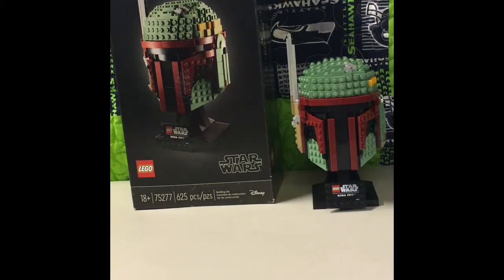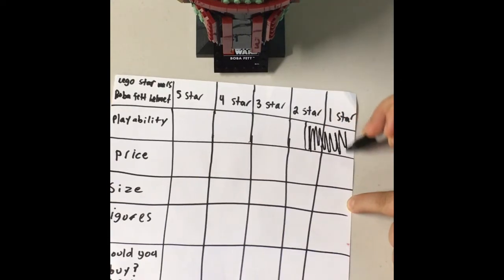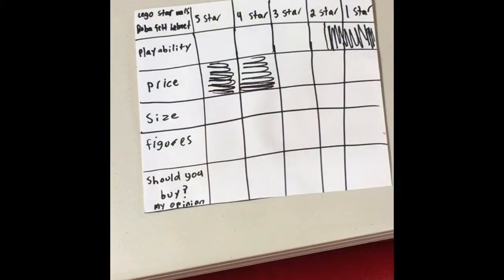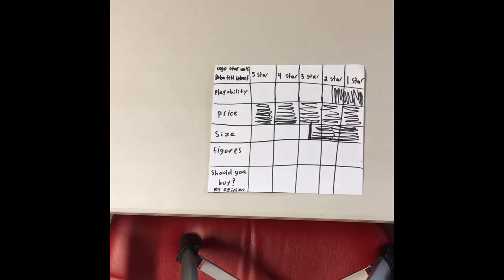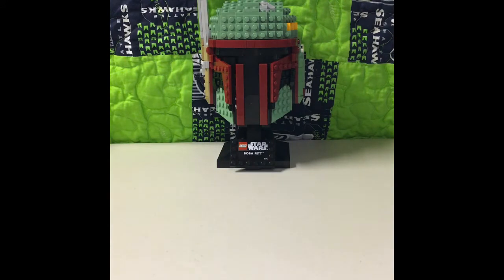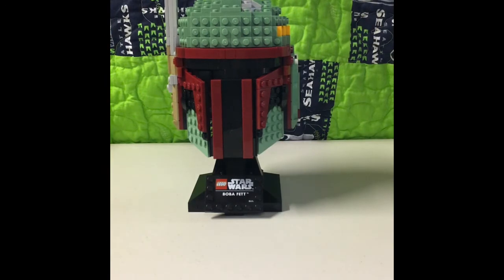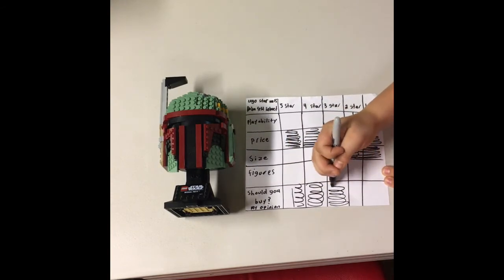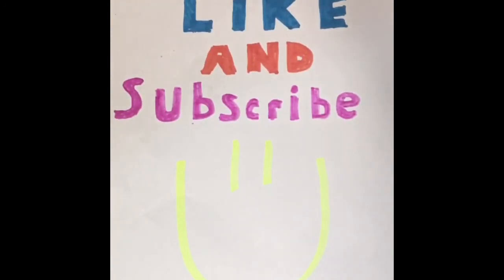LEGO Boba Fett Helmet Review 75277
This video reviews the LEGO Boba Fett Helmet set 75277